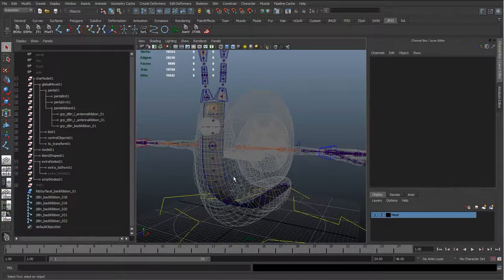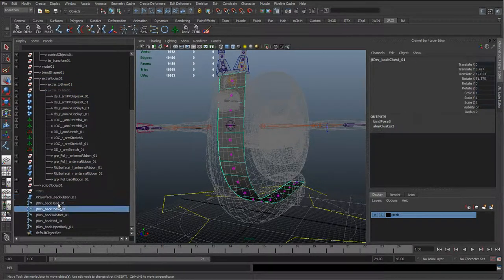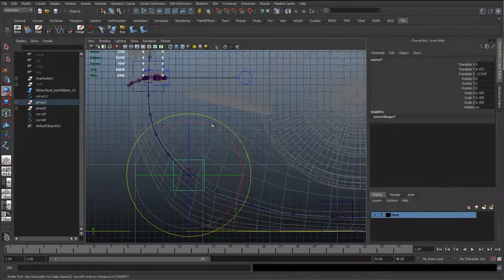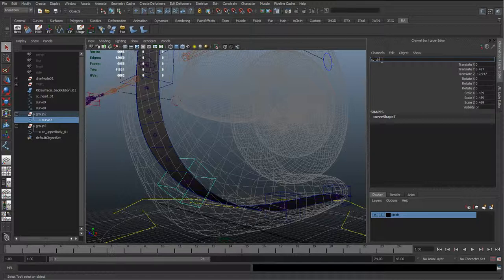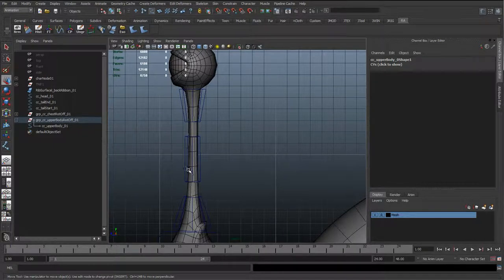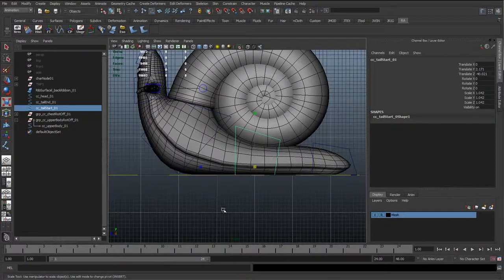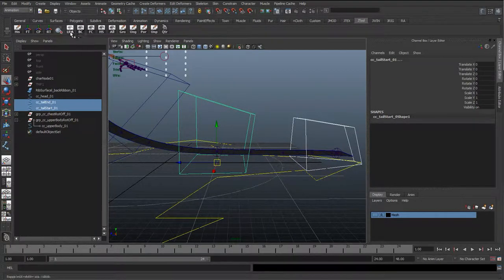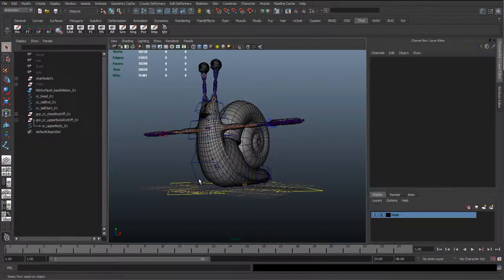28 - Creating back controls and costraints (Cartoon character rigging series)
Now we have the ribbon spine we need to make some controls to be constrained up to the ribbon spine so the animator can easily deform the characters back.